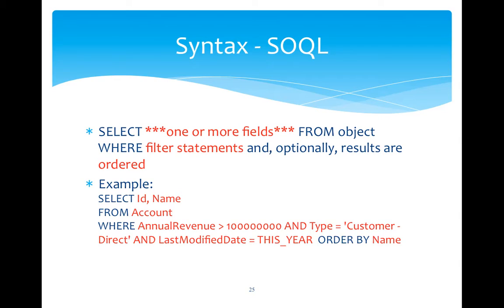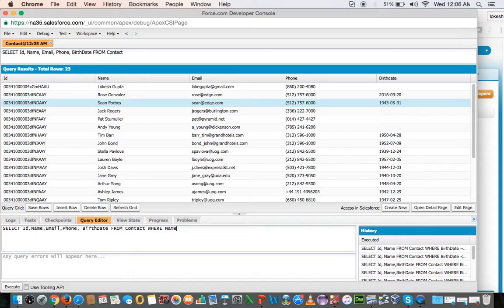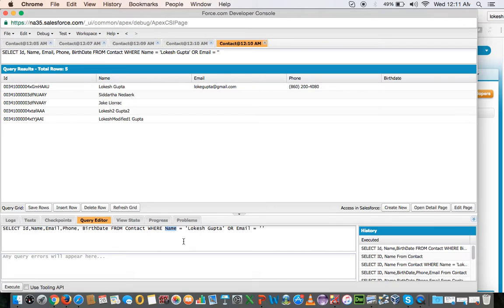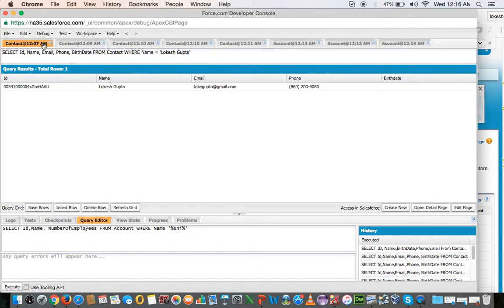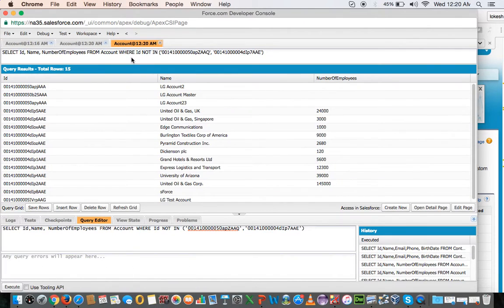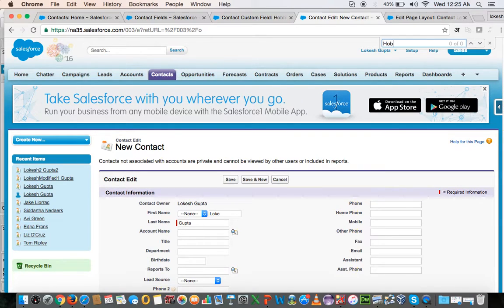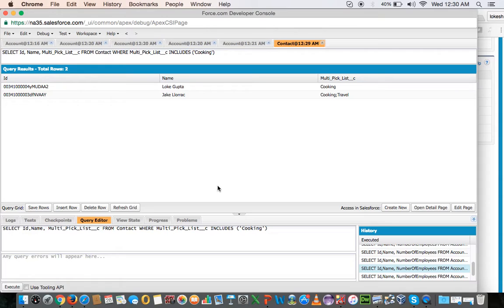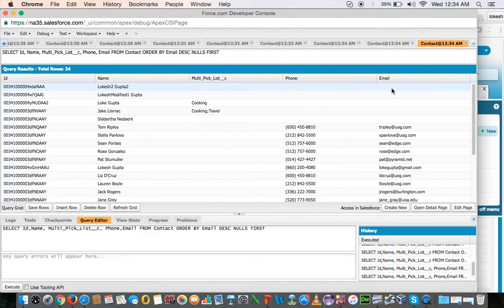5.1.SF DEVELOPER - SOQL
Introduction:
- Data is stored in Object and its data structure is defined implicitly by Force.com plateform.
- SOQL assist in retrieving and manipulating data
- Different from SQL used in RDBMS like mysql,oracle
- Workhorse of typical business applications.
- Designed and optimized for the Force.com database.

Example:
SELECT Id, Name FROM Account WHERE AnnualRevenue = 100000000 AND Type = 'Customer - Direct' ORDER BY Name

Filtering Records - WHERE clause
Operators - Comparison, Logical AND and OR, Other Operators LIKE & IN etc
Result Sorting - Order by ASC NULLS FIRST